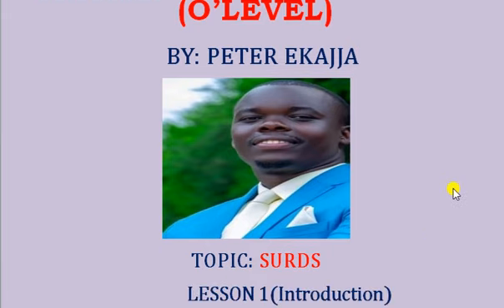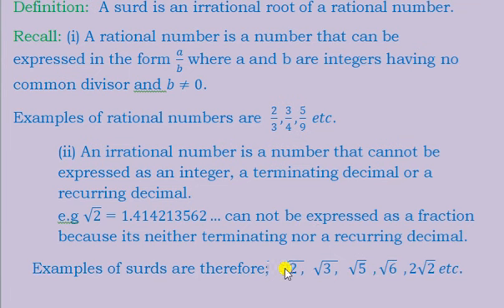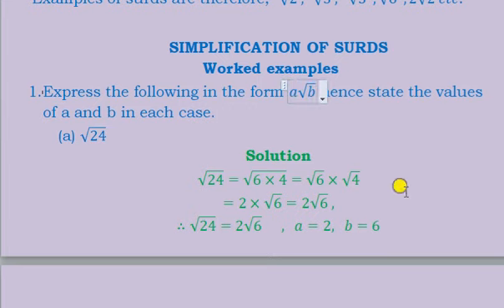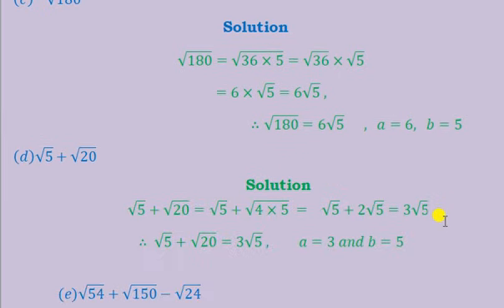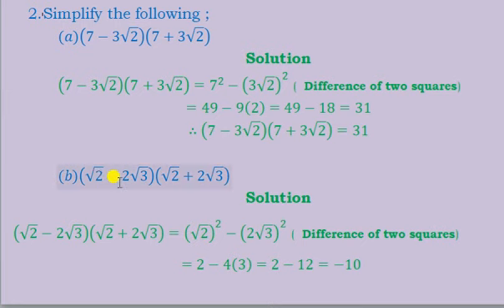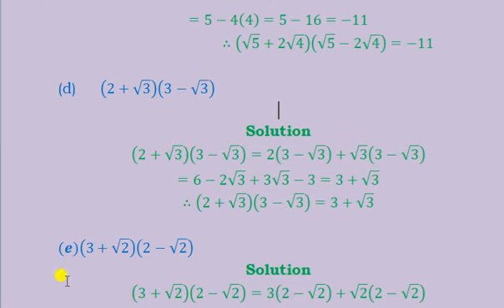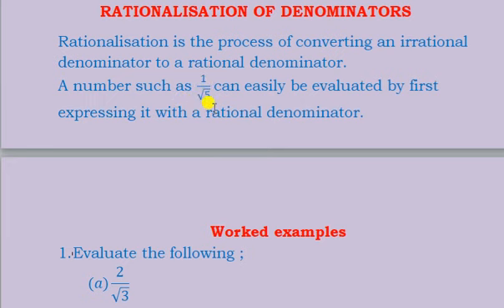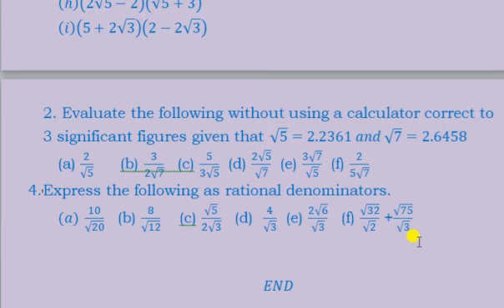HOW TO SIMPLIFY SURDS.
Secrets of simplifying surds.